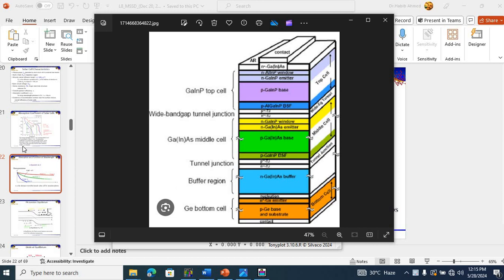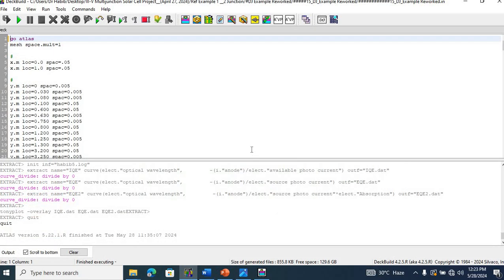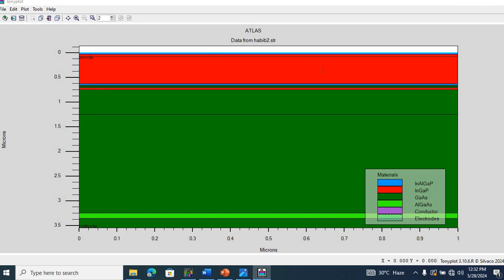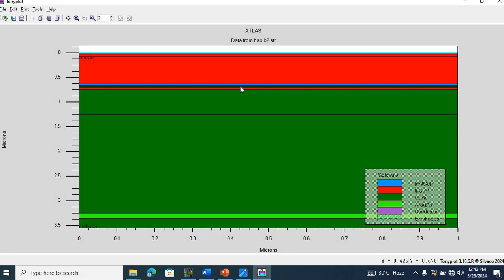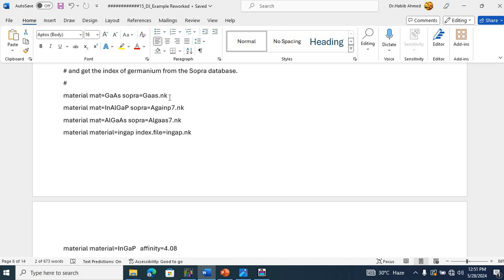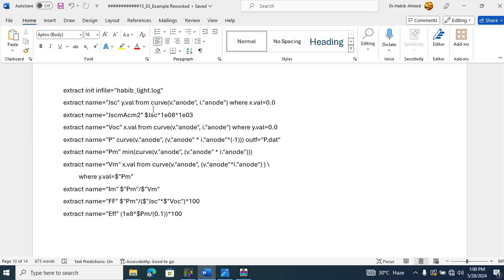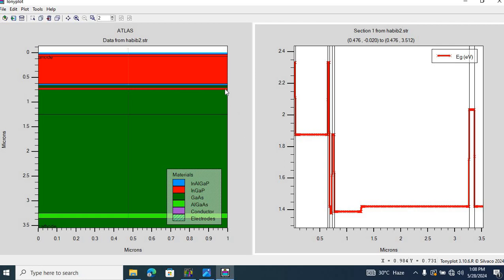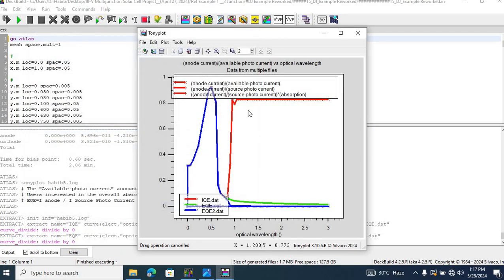Double Junction Solar Cell Atlas Silvaco TCAD Simulation || InGaP GaAs Tandem Solar Cell Simulation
In the pursuit of enhancing solar energy conversion efficiency, researchers have turned to advanced dual-junction solar cells, leveraging the unique properties of Indium Gallium Phosphide (InGaP) and Gallium Arsenide (GaAs) materials. These dual-junction cells offer improved performance by capturing a broader spectrum of sunlight and reducing energy loss through more efficient bandgap matching. 🌞🔬💡🔋🌱🌍
In conducting Silvaco TCAD simulations, I've delved into the intricate details of advanced dual-junction solar cells, specifically those based on InGaP and GaAs materials. These simulations offer a unique window into the behavior of carriers, optical properties, and material interfaces within these complex structures. By meticulously adjusting parameters such as layer thickness, doping concentrations, and junction designs, I've aimed to optimize key performance metrics like open-circuit voltage, short-circuit current, and fill factor. Through this process, I've gained invaluable insights into the nuances of semiconductor physics and device operation, informing the design of next-generation photovoltaic systems. Ultimately, my work contributes to the advancement of sustainable energy solutions, leveraging the power of solar technology to address global energy challenges. 🌞🔬🌱🌍